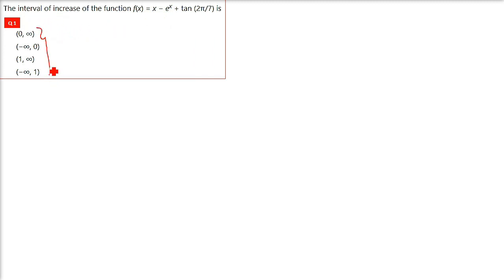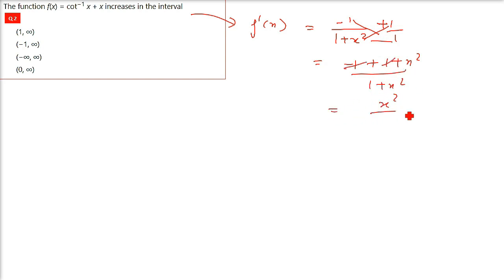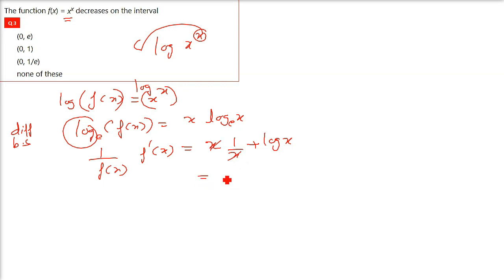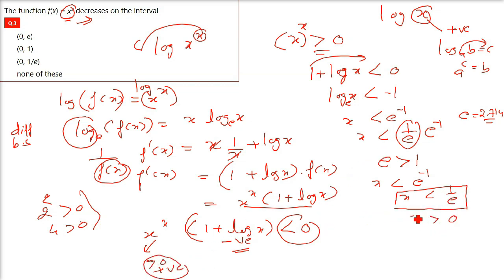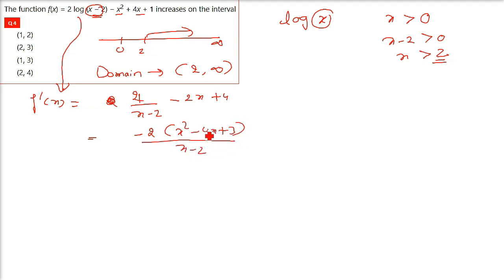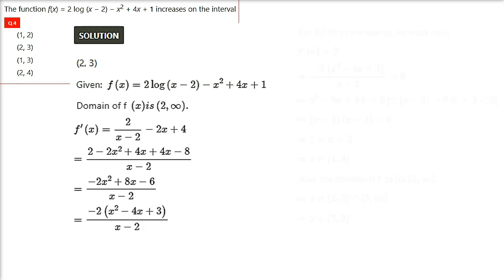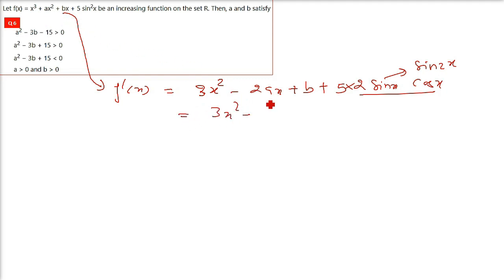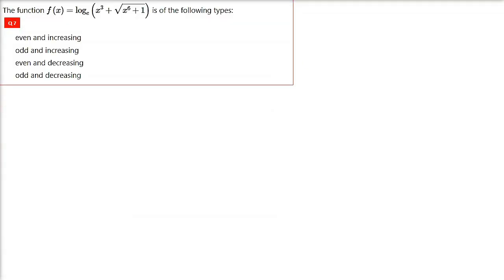RD Sharma Solutions Class 12 Maths Chapter 17 Increasing and Decreasing Functions MCQ Part 1